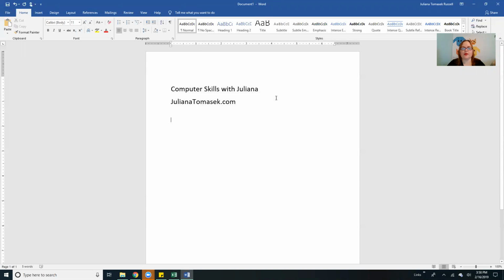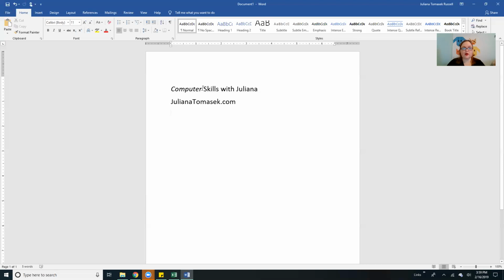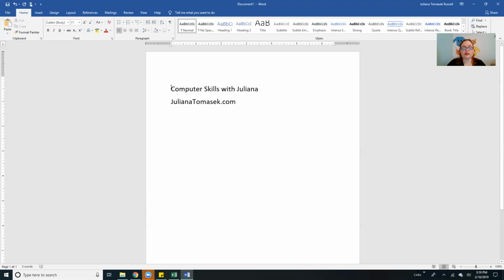How to Italicize Font - Basic Computer Skills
When you have an online business, you can work anywhere in the world as long as you have an internet connection.

Whether you want to live in the country and not have a commute, have a farm and need to be around to milk cows, homeschool your kids or care for an elderly parent but need an income to make it work. Or heck - just want to travel the world and not have to report to a boss, then working from home (or where ever) just might be for you.

Here are tools and trainings that I use and recommend for a successful home business:

CRM – (customer relationship manager) I use this to keep track of clients and follow up with them. Ten bucks will let you check it out for 10 days.

Free Internet Marketing training from 6 Figure Earners Every Wednesday night. Register here for this week:

Send your newsletter out quickly and easily with this handy tool.  First 30 days are free!